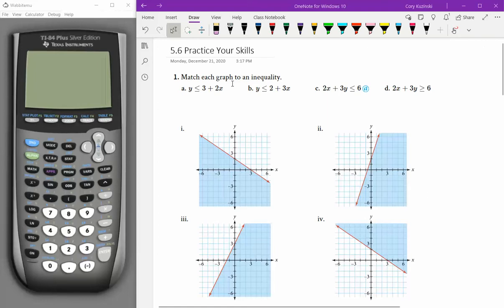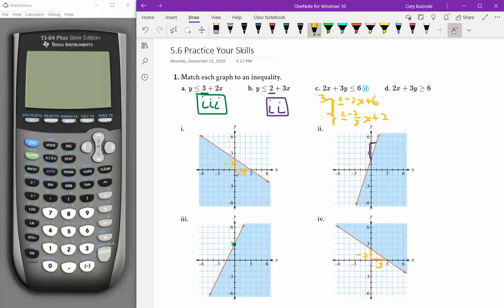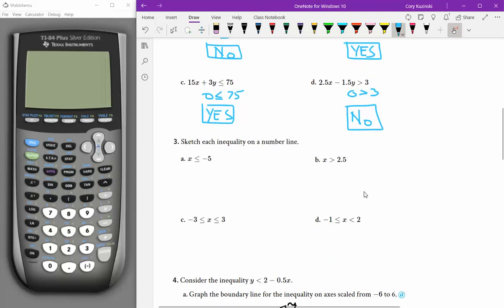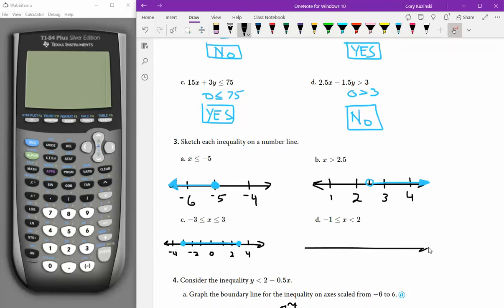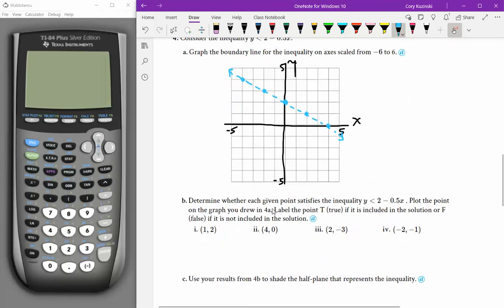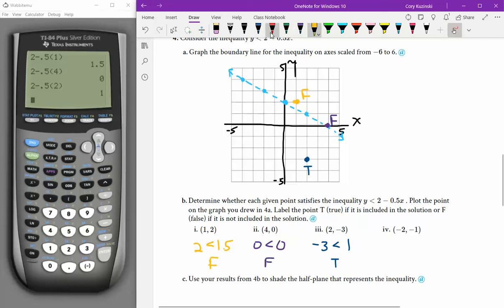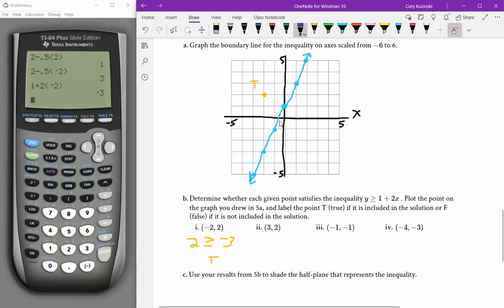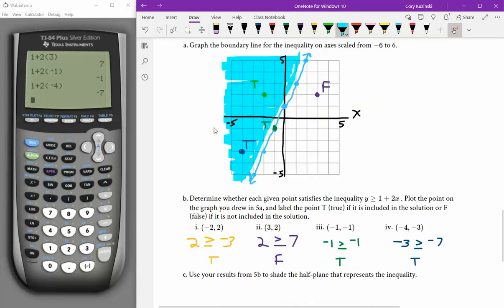5.6 Practice Your Skills Solutions (Graphing Inequalities in Two Variables)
Discovering Algebra
5.6 Graphing Inequalities in Two Variables